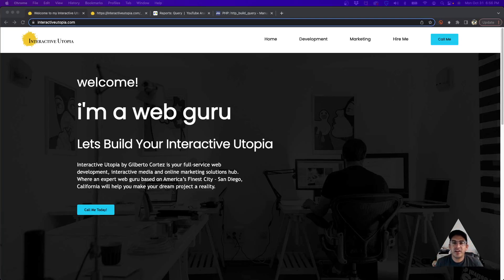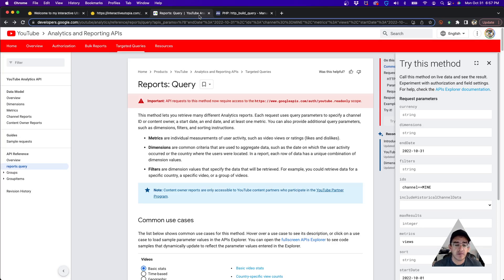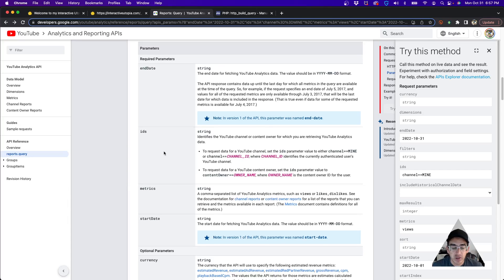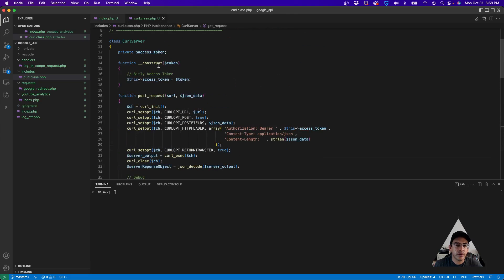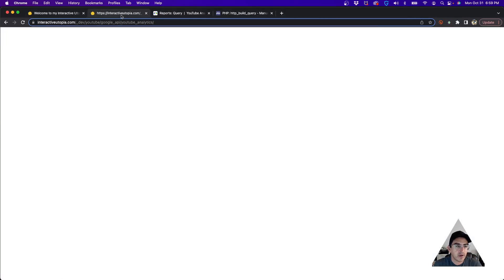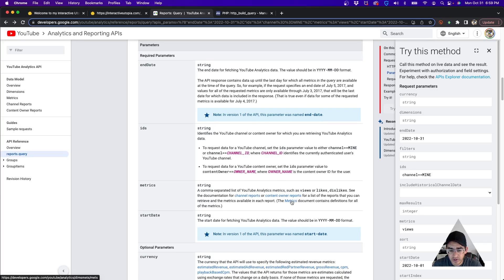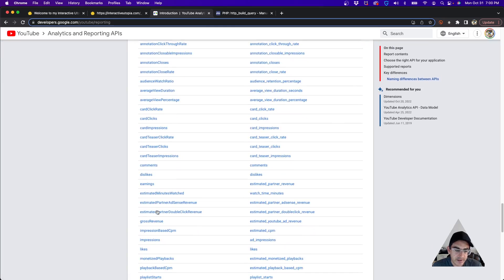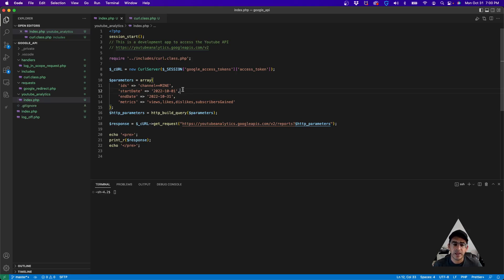Freecoding: Youtube Analytics API Reports Query with PHP and cURL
A how to video on how to use PHP and cURL to communicate with the YouTube API and request a Report of metrics like: Likes, Dislikes, Comments, and many more.

To learn more about me visit InteractiveUtopia.com